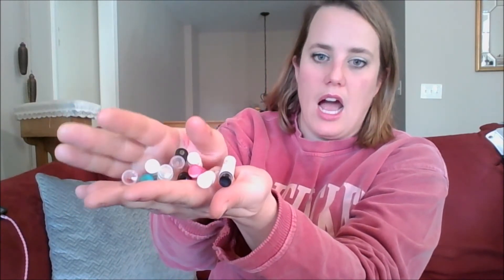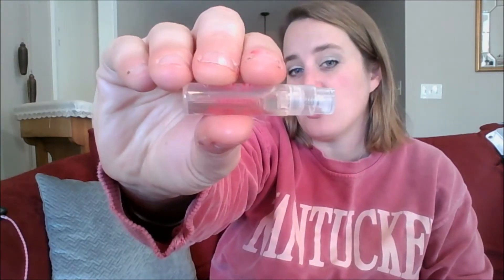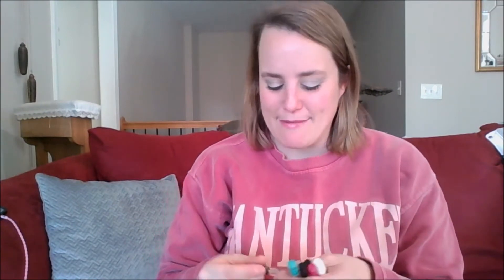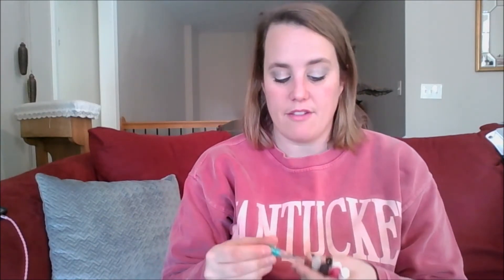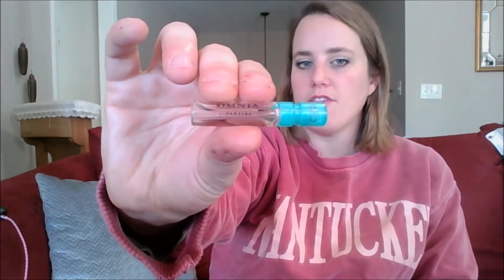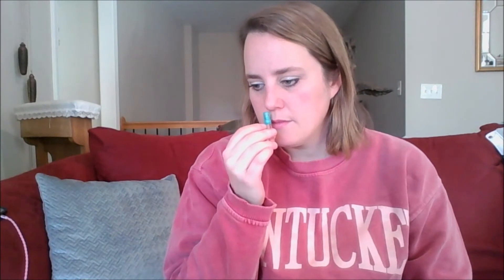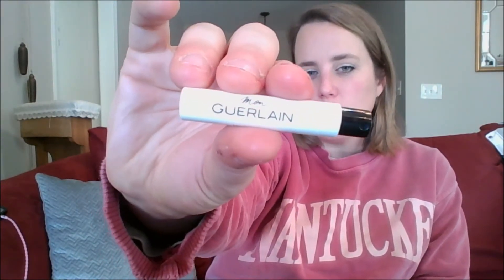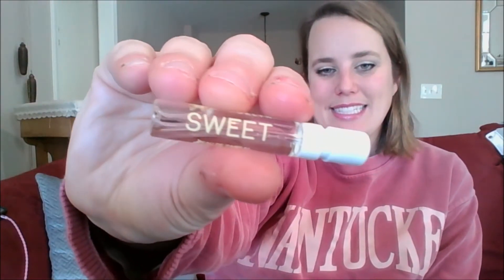Project Perfume: Intro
I love perfume and all the different scents that are available.  I love how the nose works and each person smells something different.  Let's try a bunch of fragrances and see what works best on me.

Julie